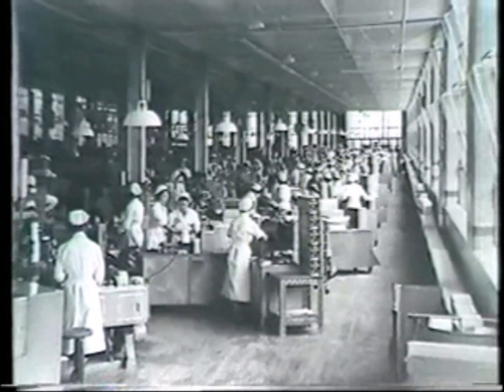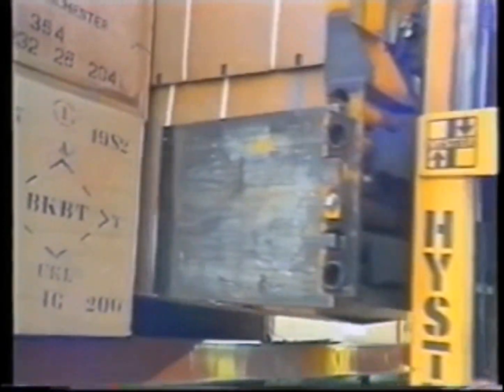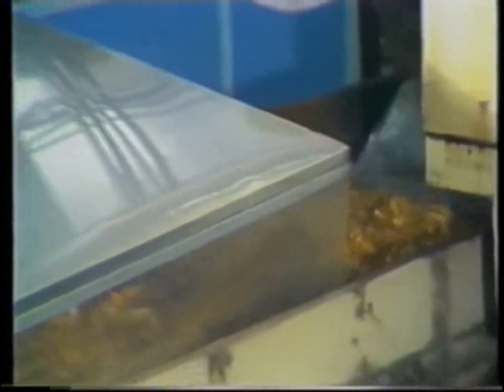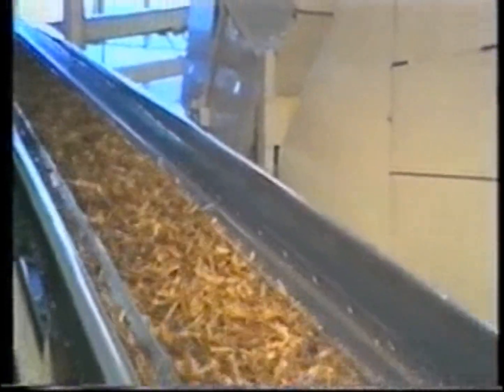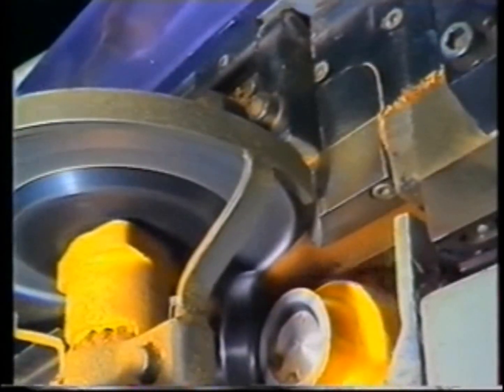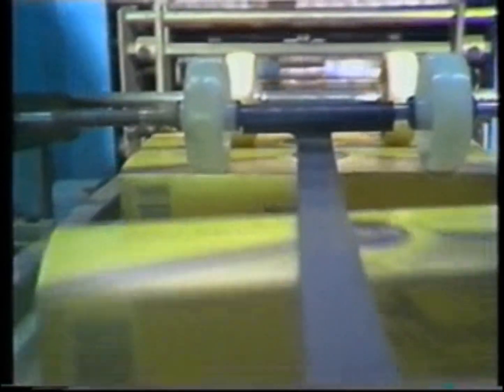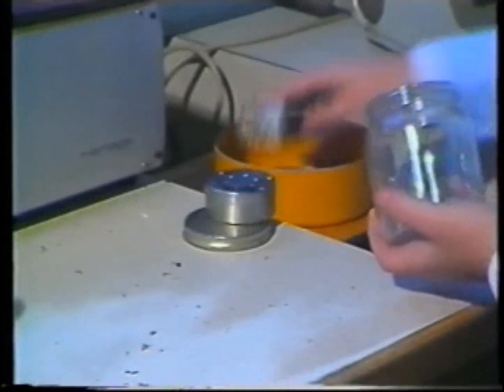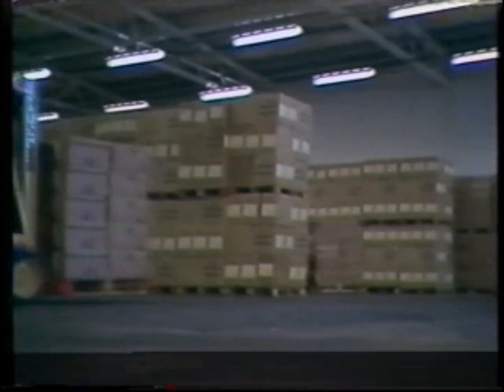BAT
An interesting video/tape uploaded to the SS&F 'YouTube' Channel shows a film about the cigarette manufacturing operations at the Southampton factory.
I know some of our members worked here and may find it a little nostalgic, enjoy.